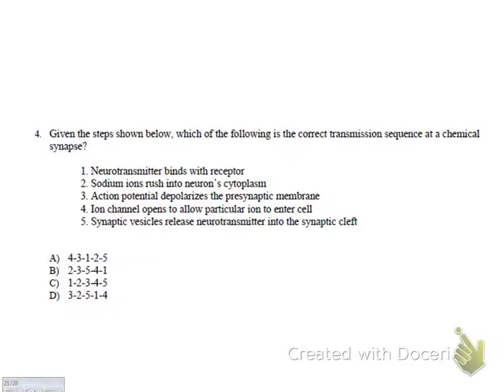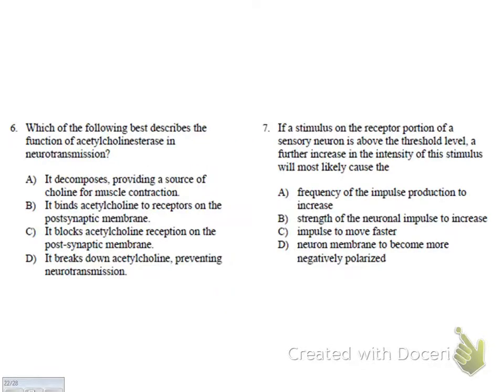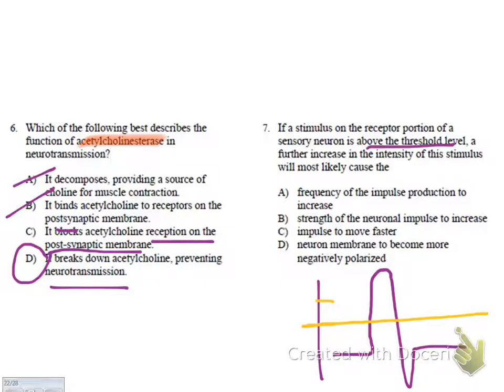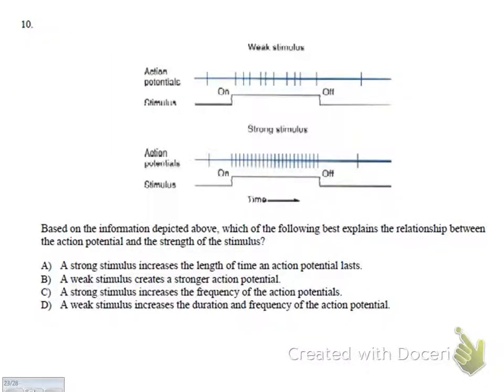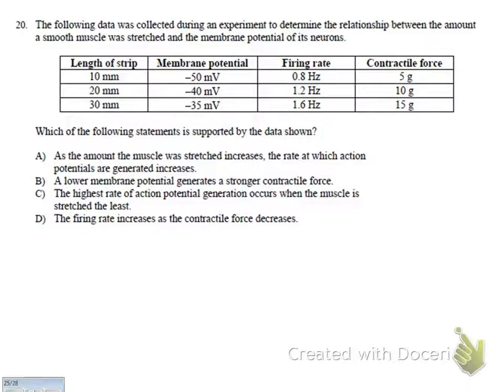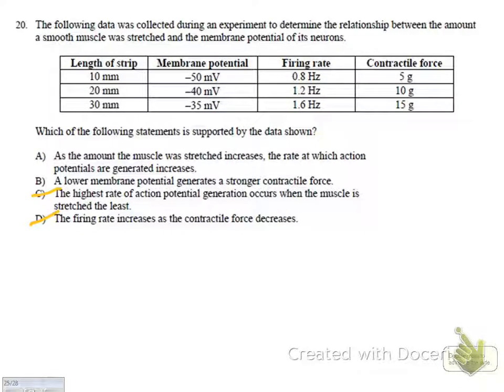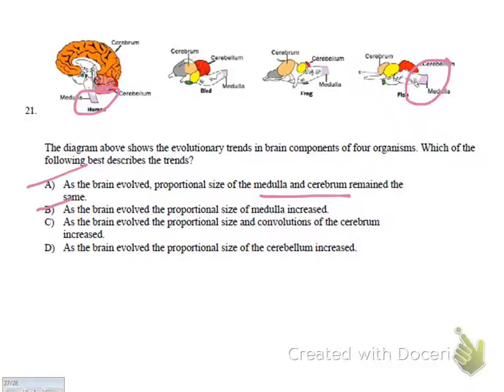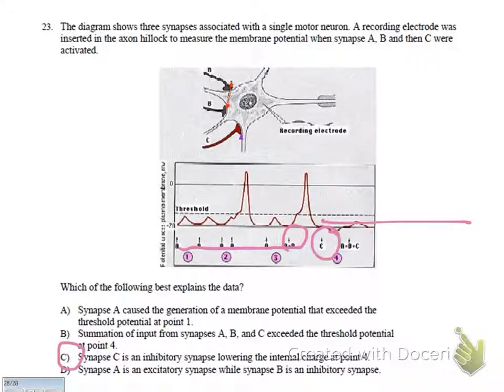Jeana Gilbert - Nervous system practice questions